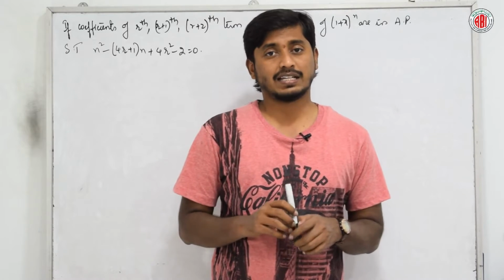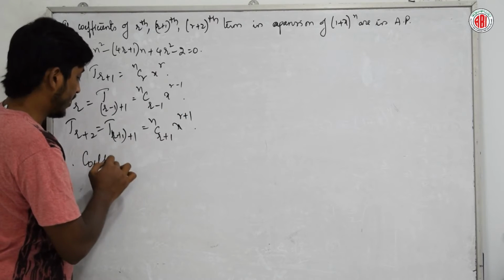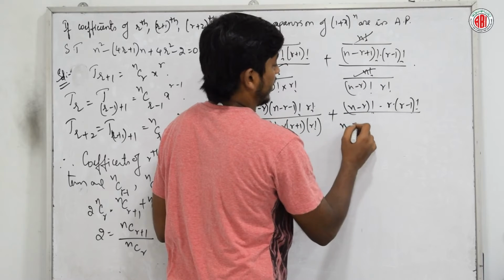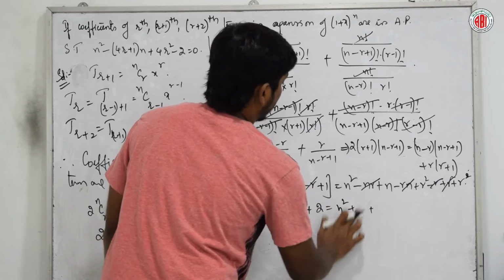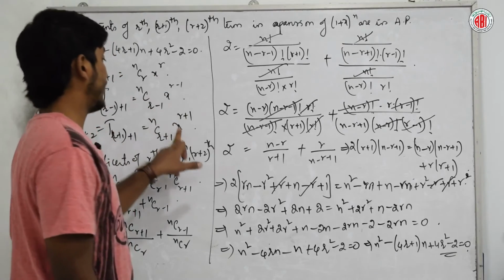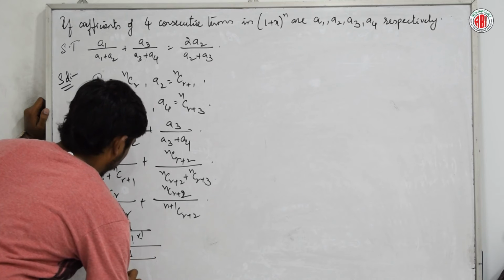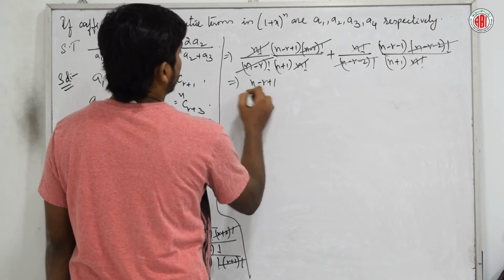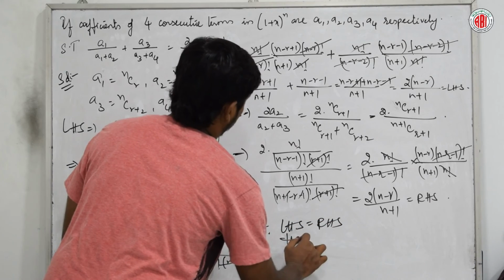Inter 2nd Year_Maths(2A)_Chapter 06_Part 3_"Binomial Theorem"